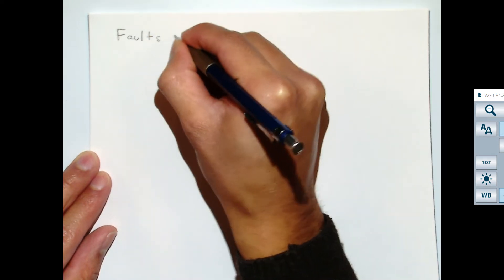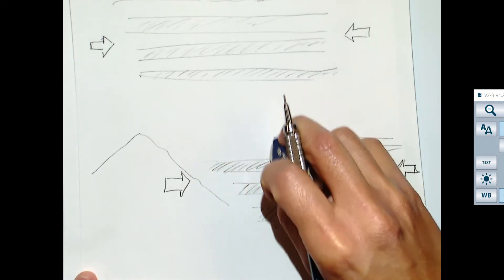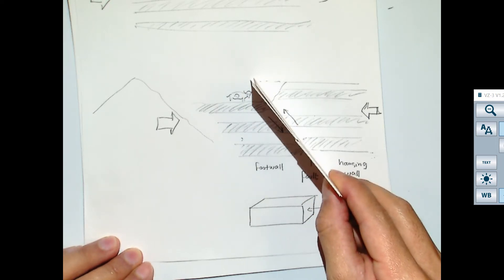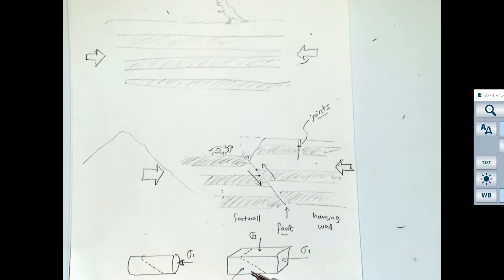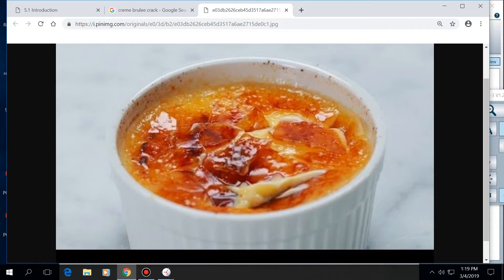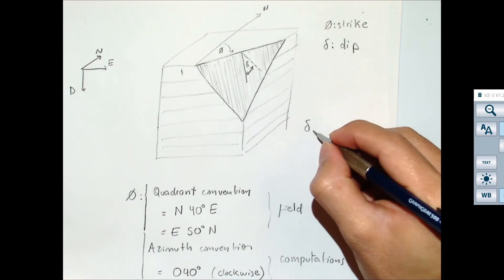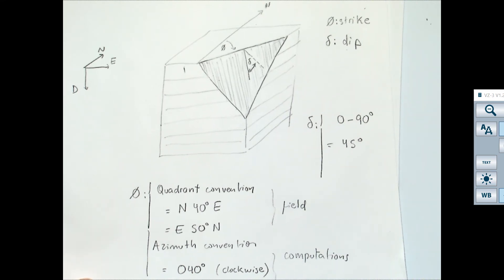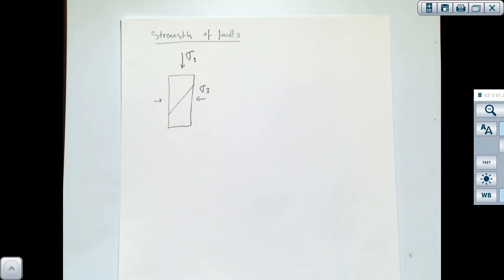Reservoir Geomechanics L17-1 2019/03/04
This is a video recording of Lecture 17 of PGE 334: Reservoir Geomechanics at The University of Texas at Austin.
Topics: Faults, fault genesis, foot wall, hanging wall, joints, mapping faults in the subsurface, fault strike and dip, fault stereonets